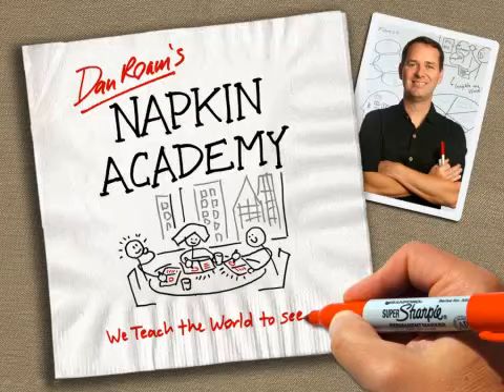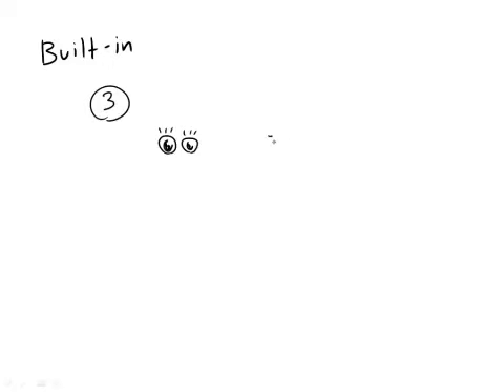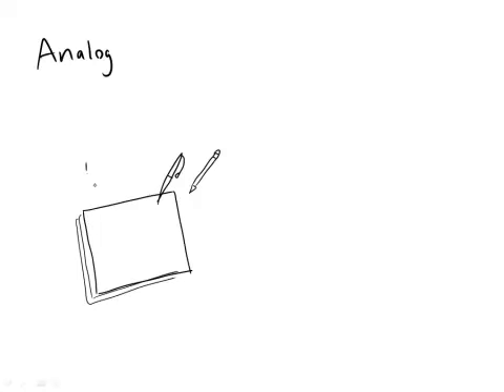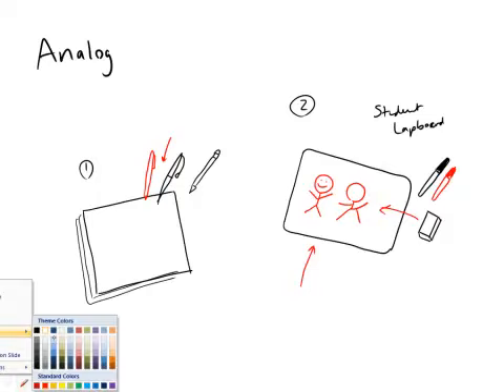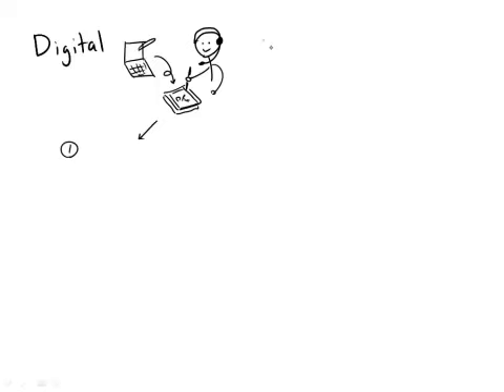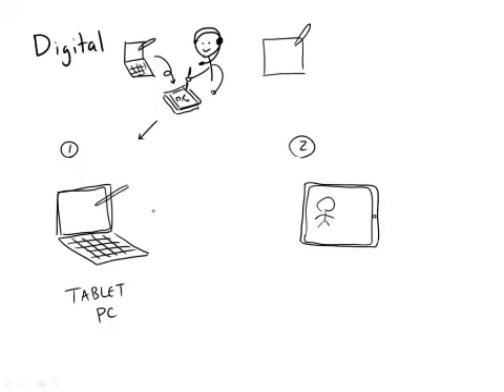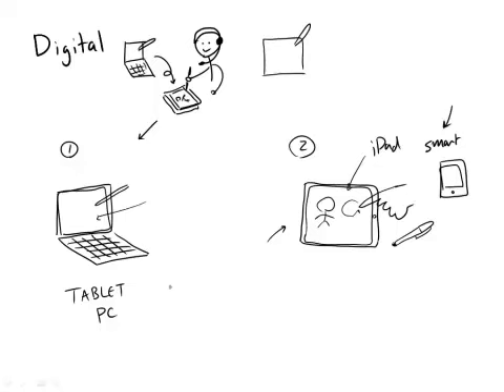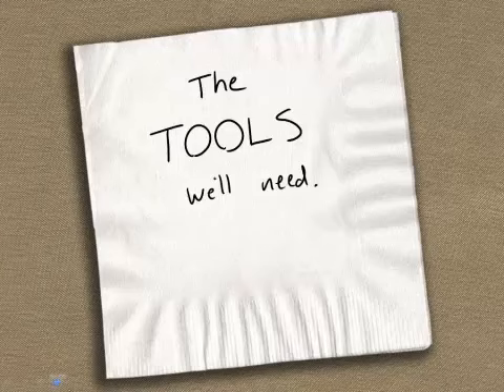Napkin Academy: the Tools we'll need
Becoming a good visual thinker is easy; we start with the right set of simple tools.